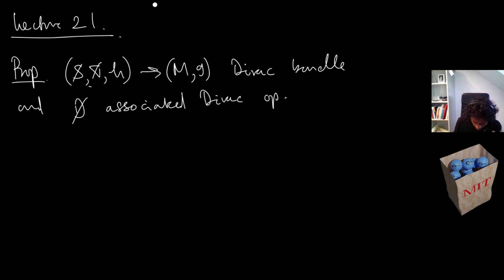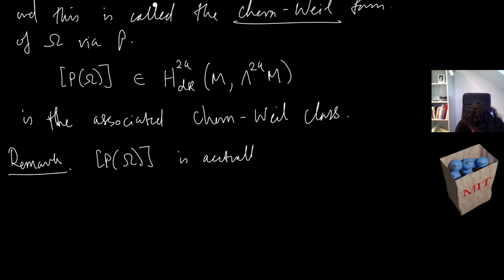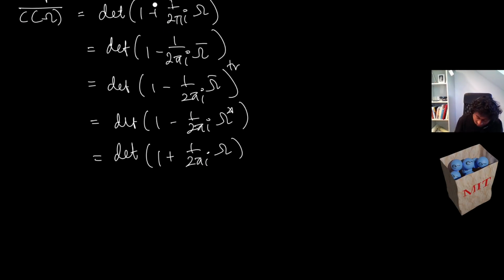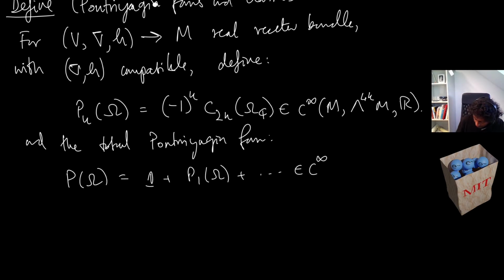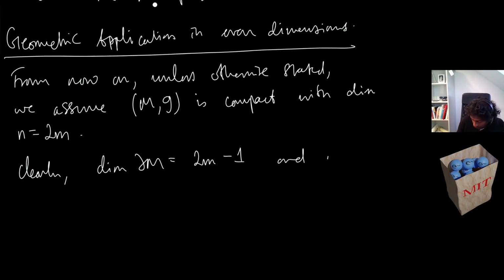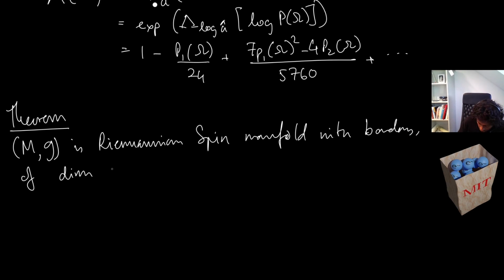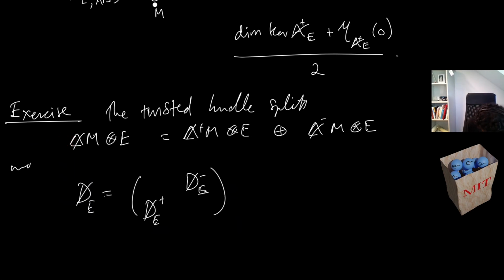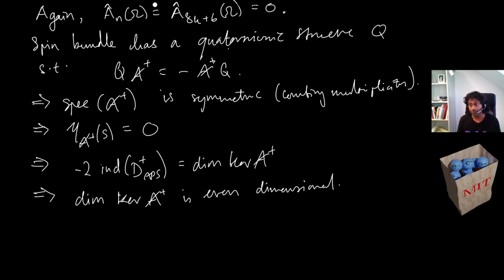Boundary Value Problems and Index Theory - Lecture 21 - 2021-06-28 (unedited)